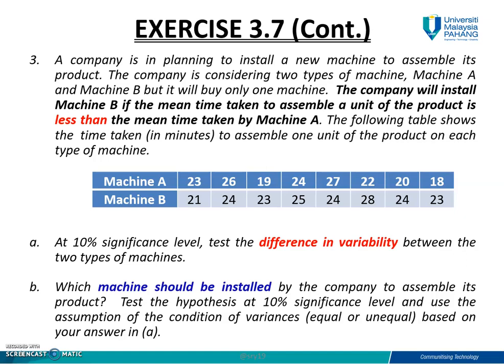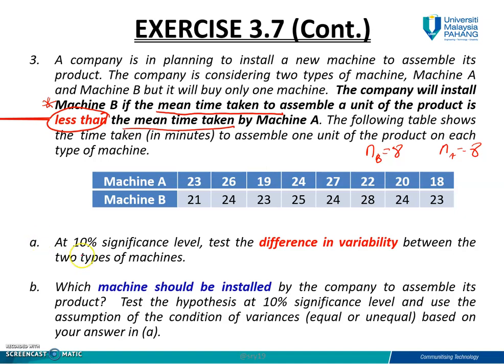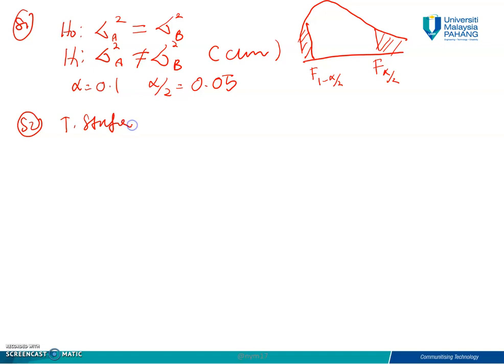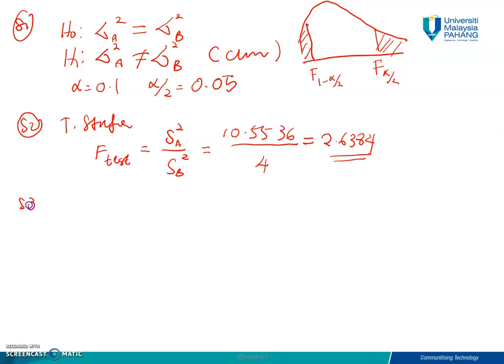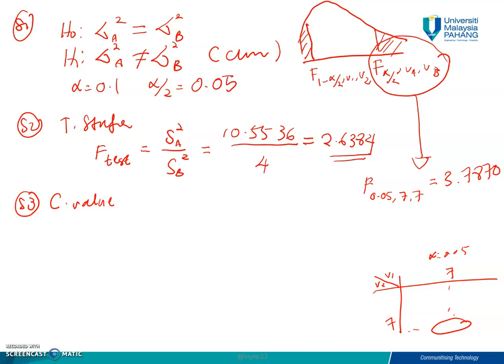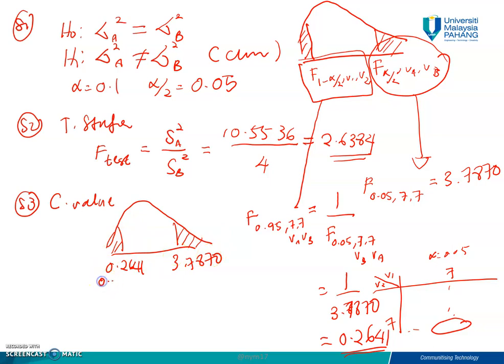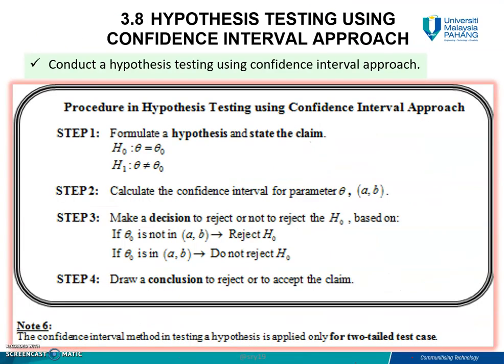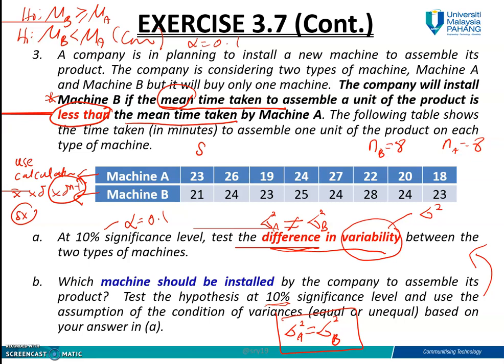Exercise 3.7 Question No 3